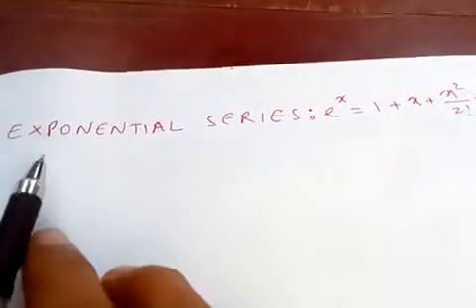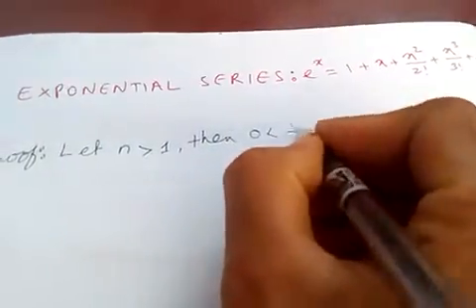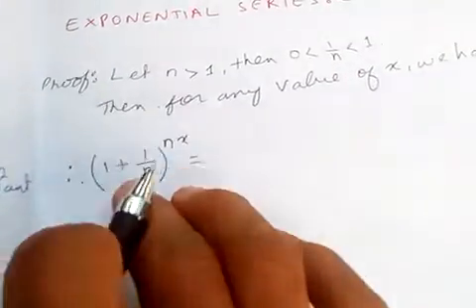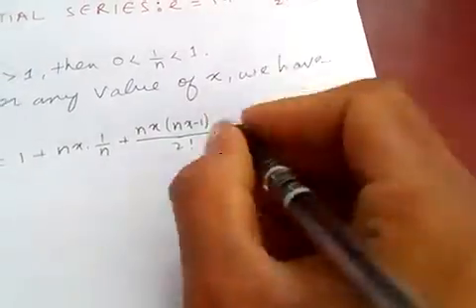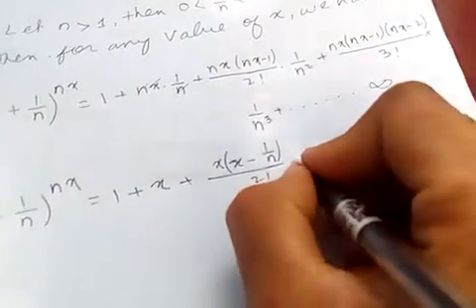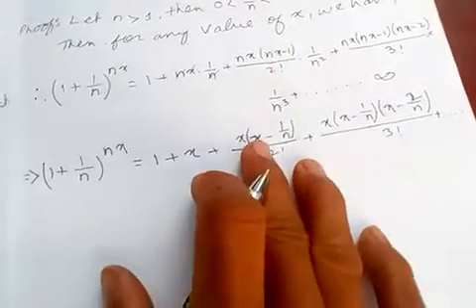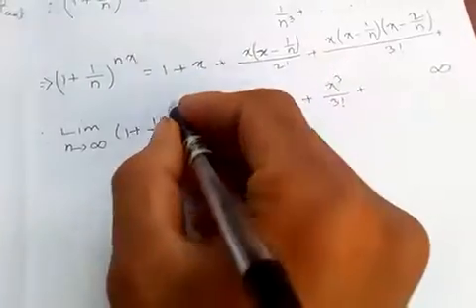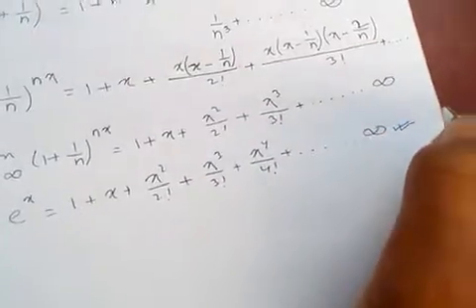Proof of Exponential series i.e eˣ=1+x+x²/2!+x³/3!+x⁴/4!+...….....∞